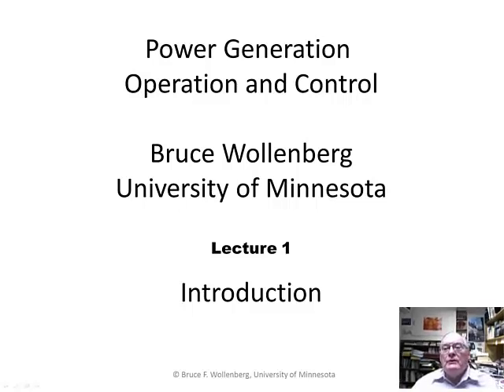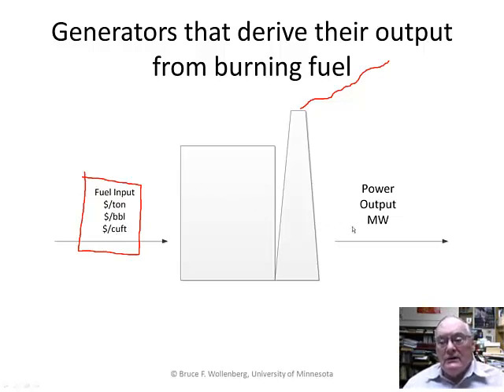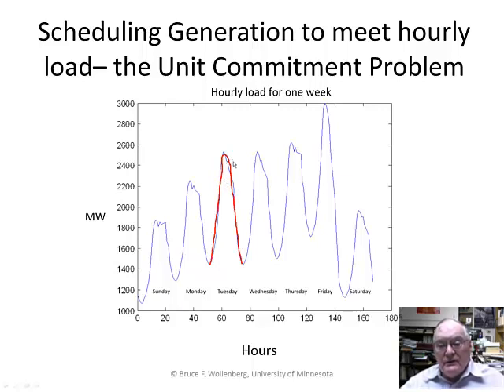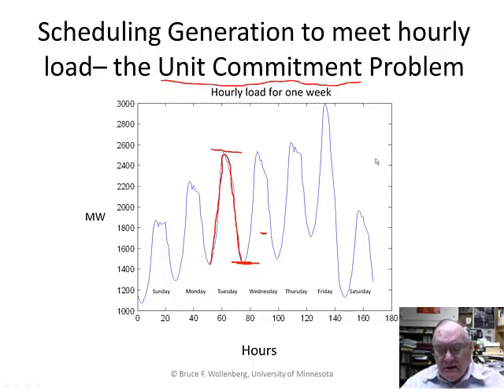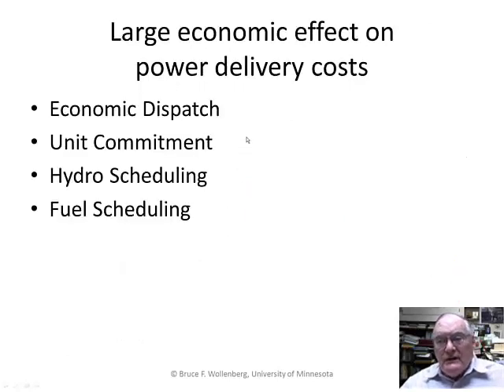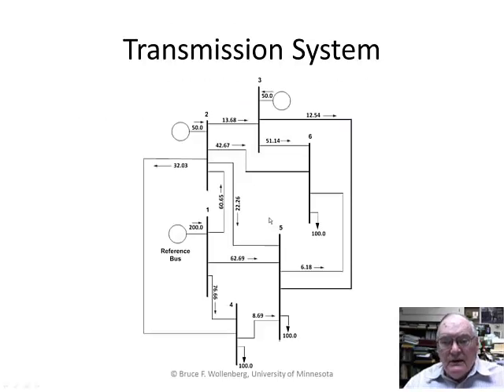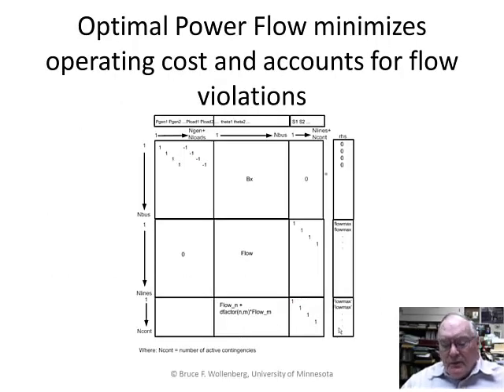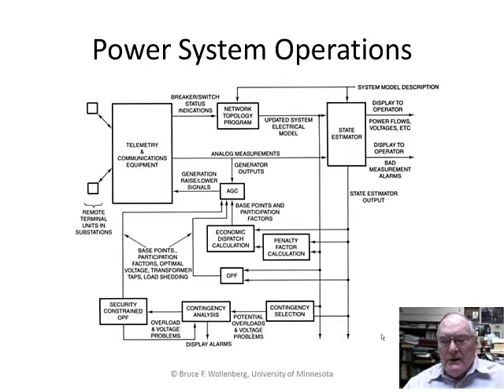Power Generation Operation and Control Module 1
Module 1: Introduction to Economics of Power Generation